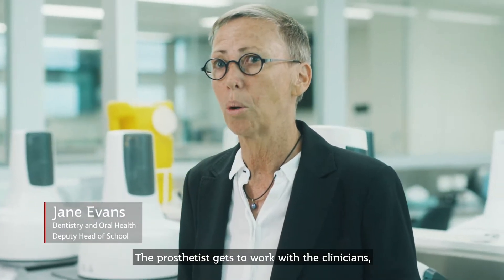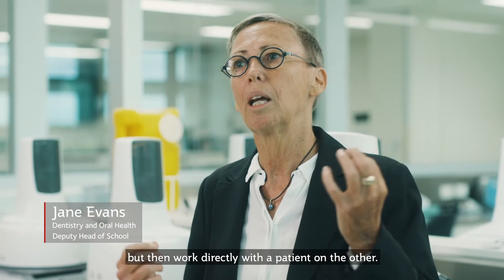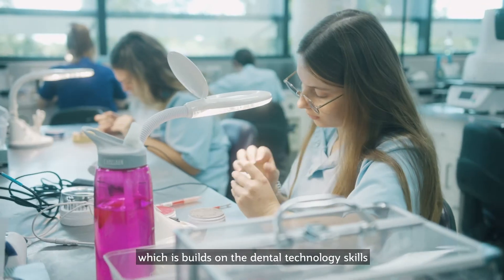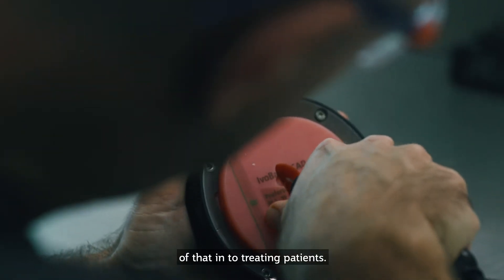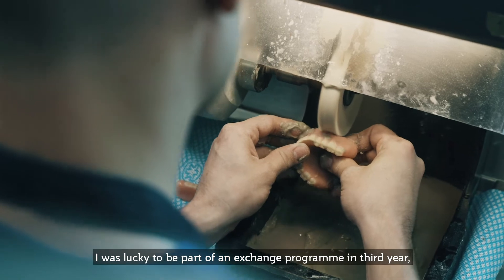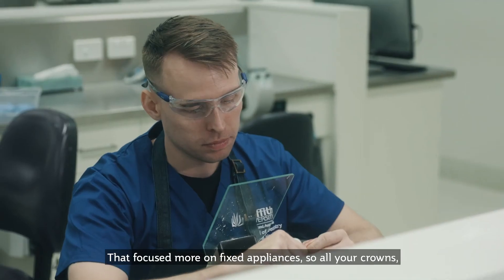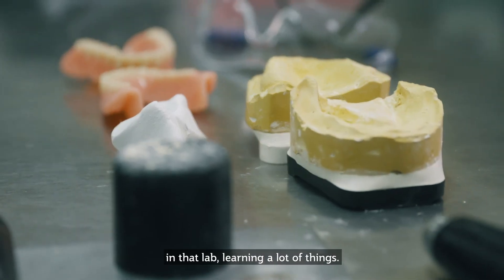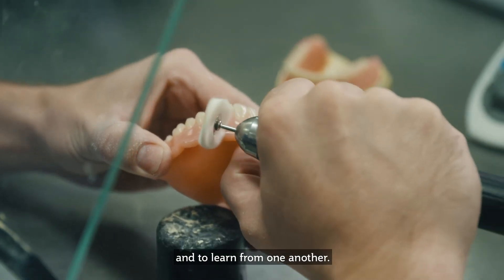Study dental prosthetics at Griffith University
Hear from our students and senior leaders about studying dental technology and dental prosthetics at Griffith University. With our double-degree, you will gain technical and clinical skills to work directly with patients to diagnose, design, manufacture and fit removable dentures.